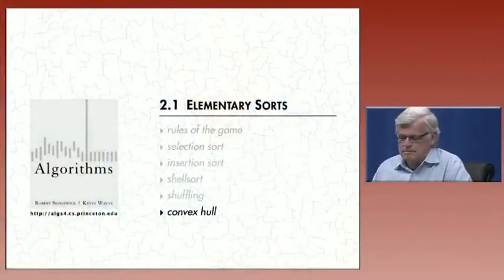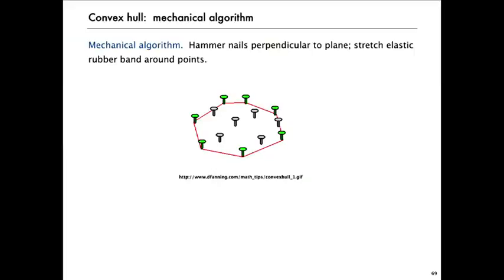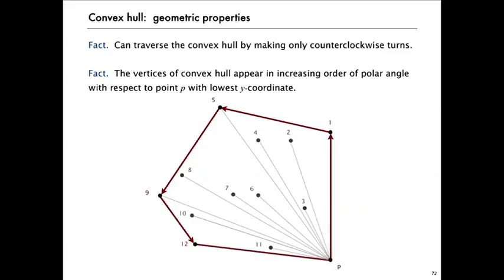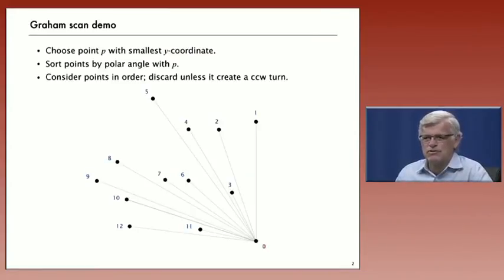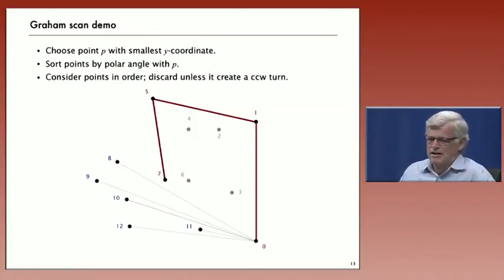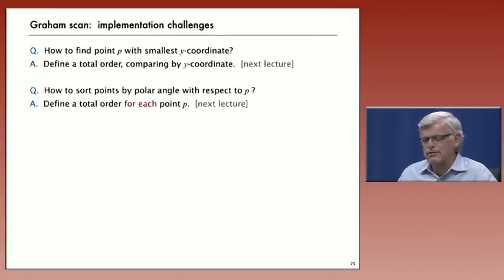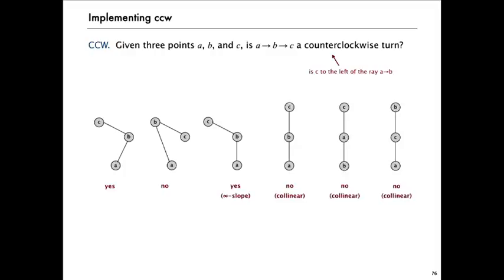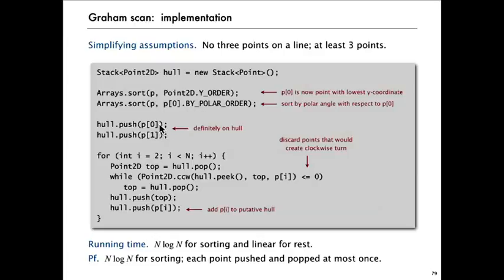5 6 Convex Hull 13 50